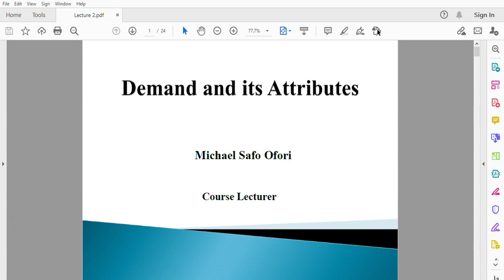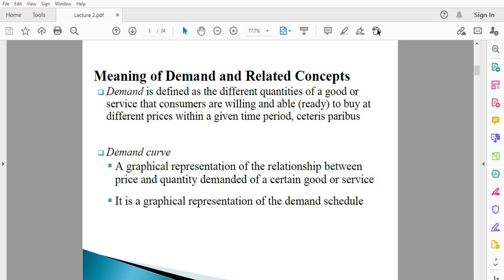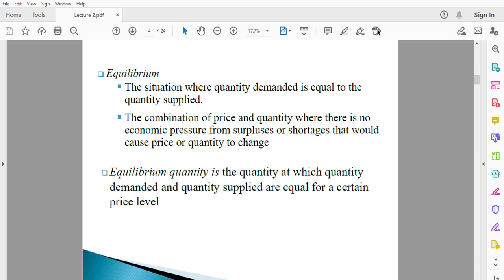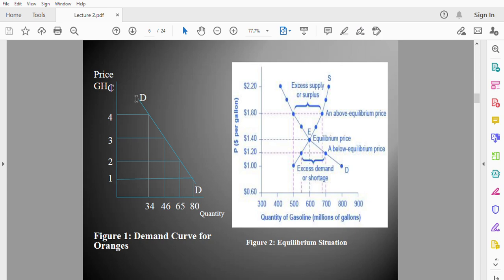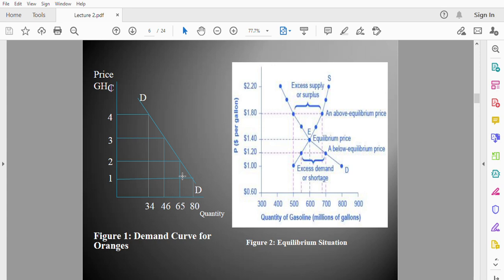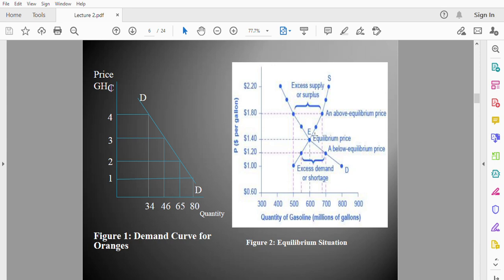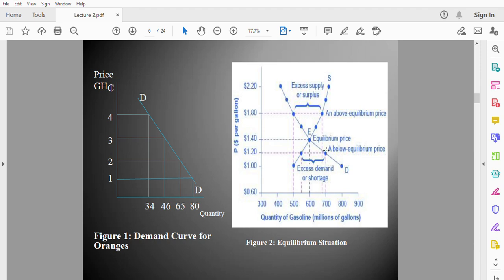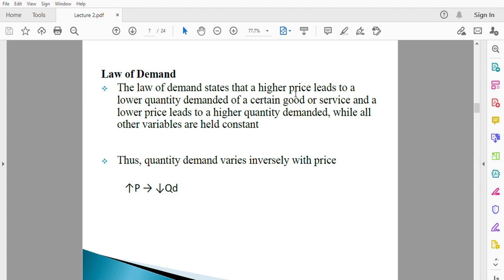DEMAND AND ITS ATTRIBUTES PART 1